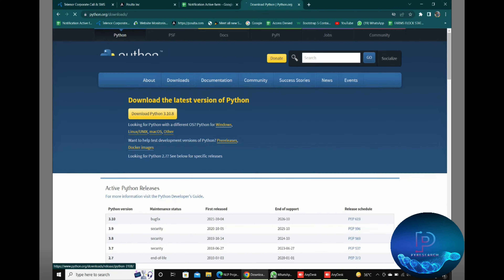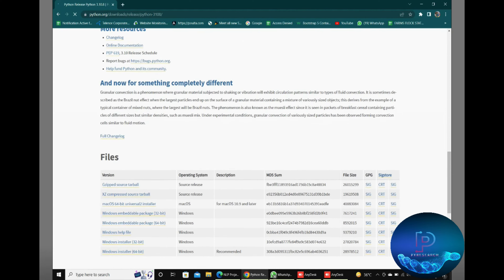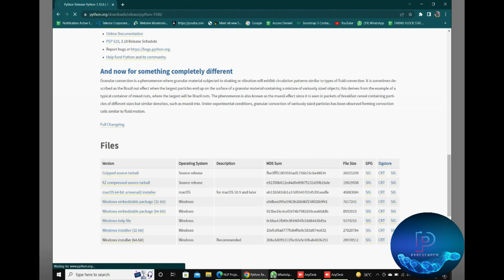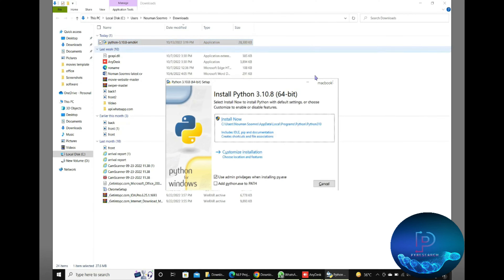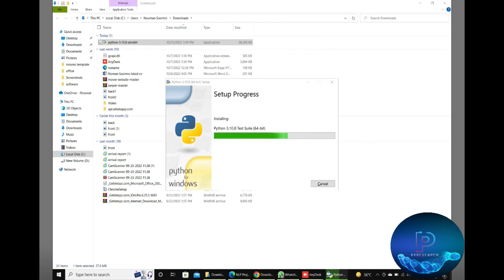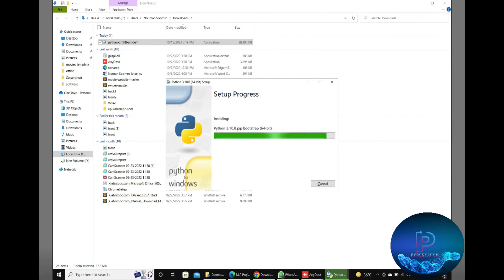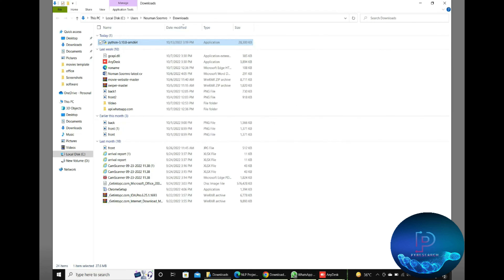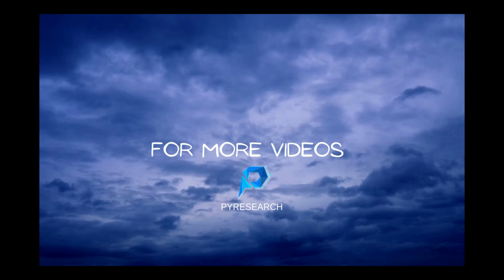How to Install Python 3.10.8 on Windows 10/11 [ 2022 Update ] Complete Guide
Hello Everyone! Today in this video I am going to step-by-step guide you on How to install Python 3.10.8 on Windows 10/11. Windows (64-bit).

The instructions in this video tutorial can be applied to laptops, desktops, computers, and tablets that run the Windows 10/11 operating system like Windows 10/ 11 Home, Windows10/ 11 Professional, Windows 10/11 Enterprise, and Windows 10/11 Education. This tutorial will work on all hardware manufacturers, like Dell, HP, Acer, Asus, Toshiba, Lenovo, and Samsung.